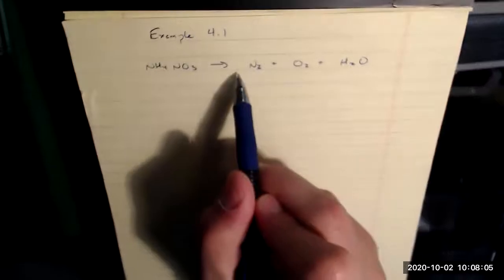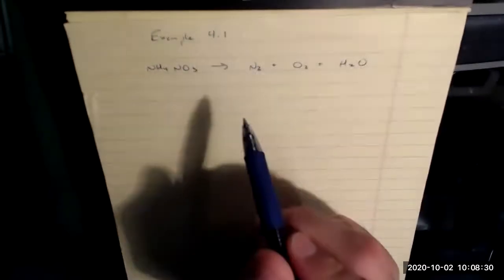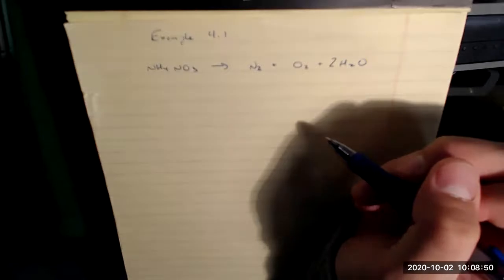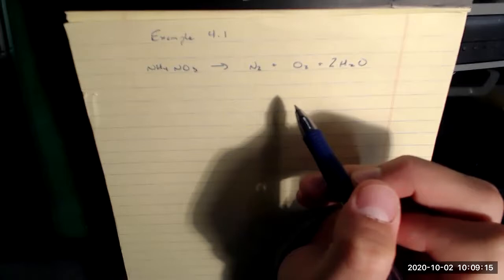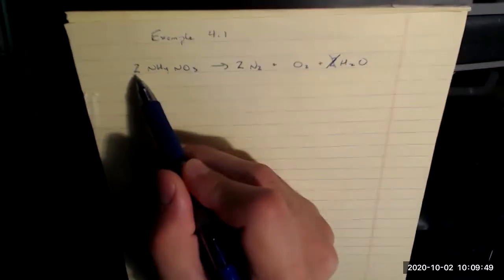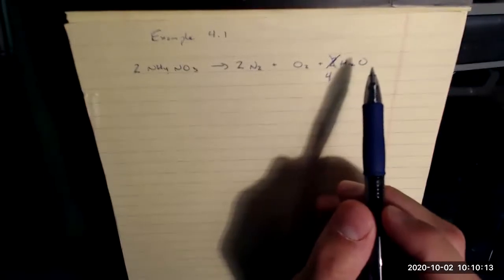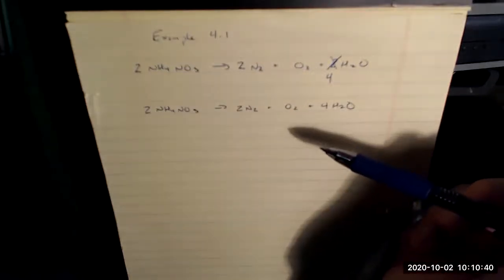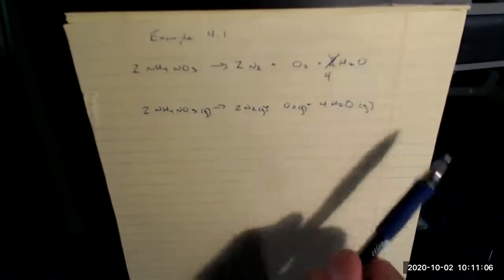Openstax Example 4.1 Solved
Balancing by Inspection